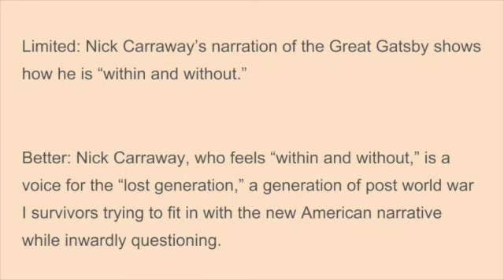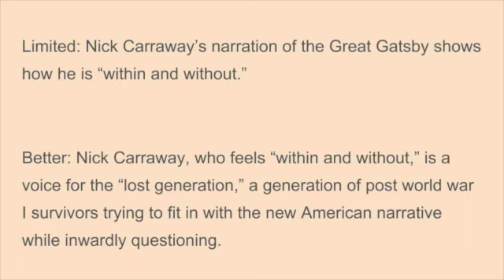The Great Gatsby/ Analysis/ ch. 3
The Elite Literary Book Group provides courses covering great works of literature in order to prepare you for the AP Literature Exam as well as help instructors learn proper approaches for analyzing literature and instructing students to write effectively about that literature.

Please subscribe if you’d like to take a full course, analyzing the novel from cover to cover, revealing context and background information in terms of discussing the novel, and exploring its universal themes. This will give you an edge--and perhaps make you edgy-- in your approach to writing your Q3 essays. The three courses I’m now in the process of putting on Youtube will be: The Great Gatsby,  The Catcher in the Rye, and Their Eyes Were Watching God-- in that order. These courses will give you all you need to prepare for the Q3 question, which asks you to write about the novel as a whole (not a plot summary). Or, if you just love learning literature and want to read like a professor, this is for you too.